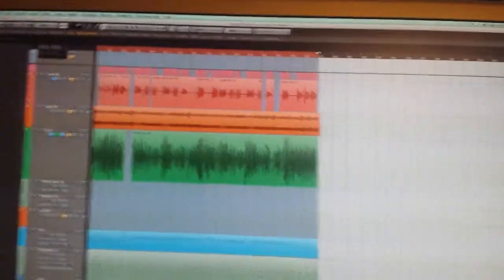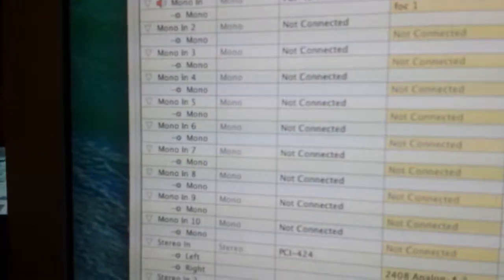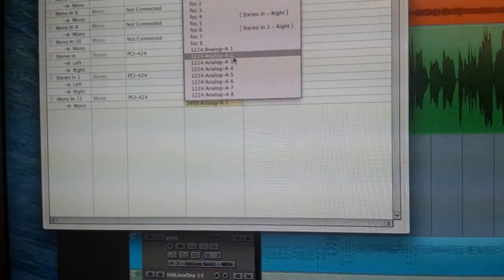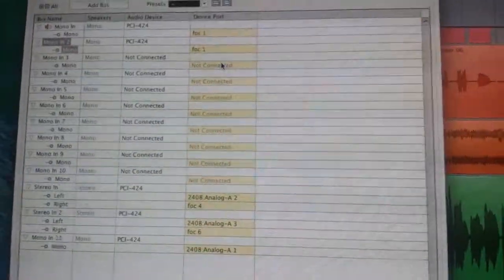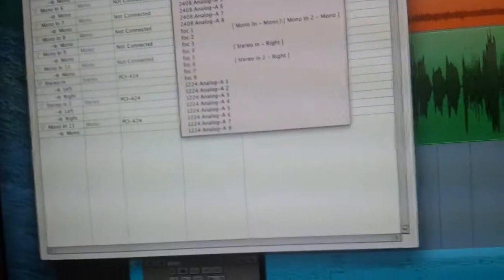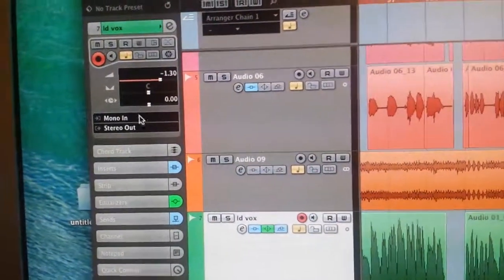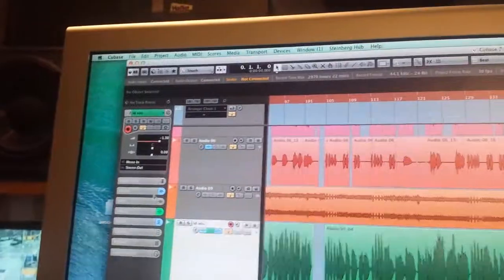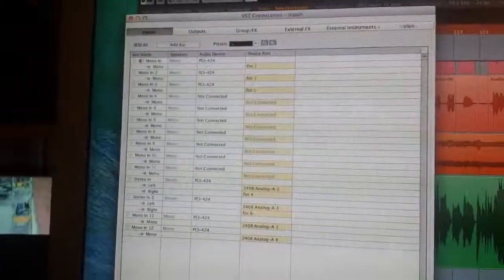cubase 7 vst connections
setting vst connections in cubase 7